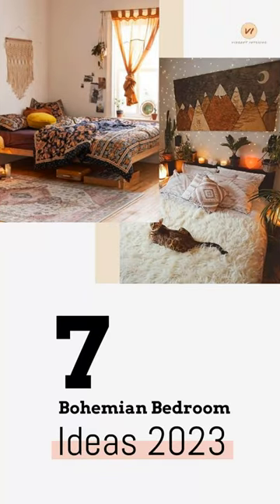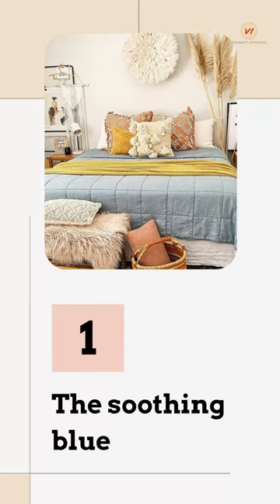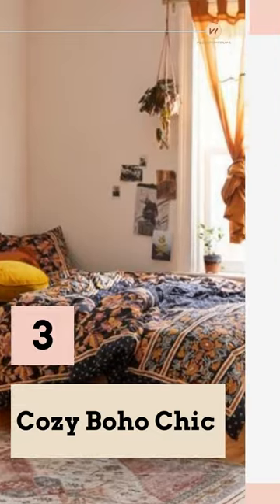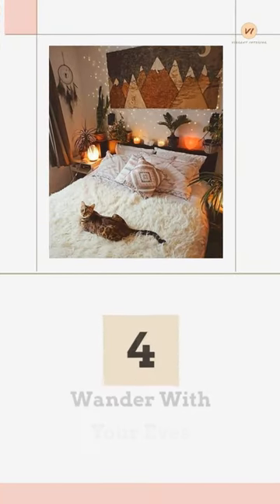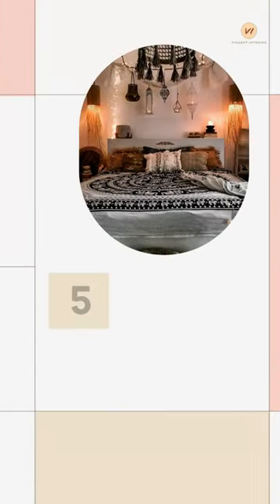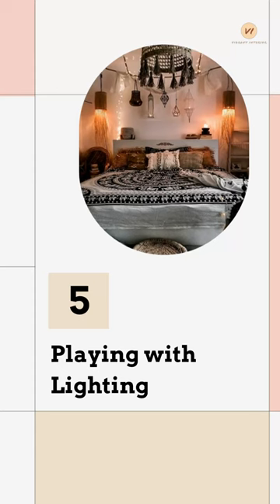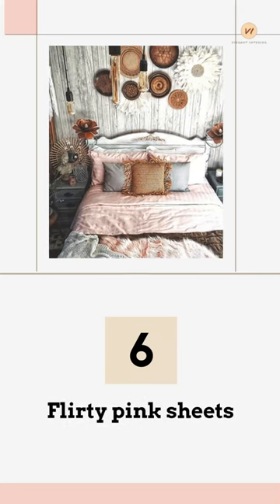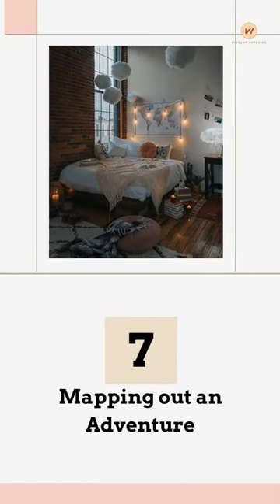7 Cozy and Warm Bohemian Bedroom Ideas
Warm, inviting lighting pairs perfectly with bohemian bedroom style, and you can achieve this welcoming glow in different ways